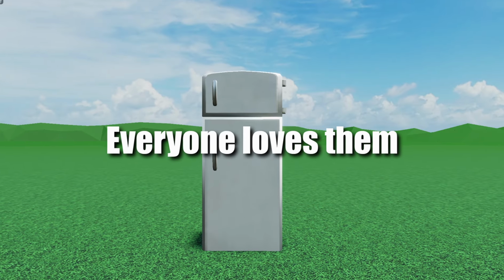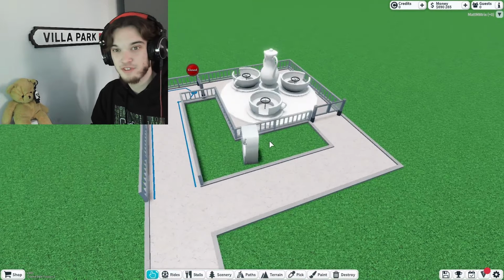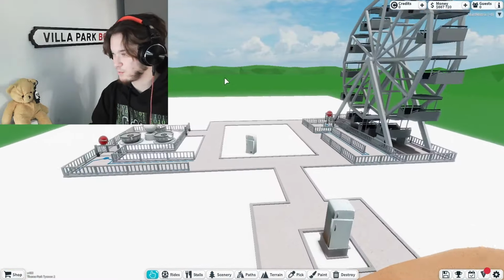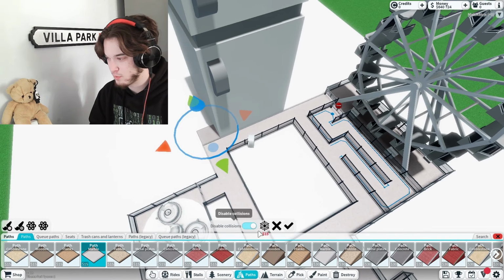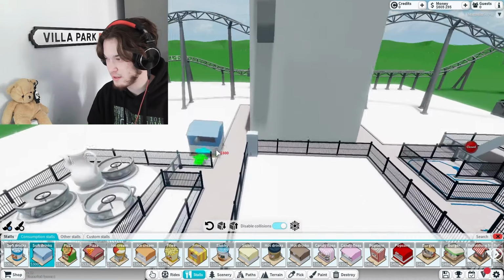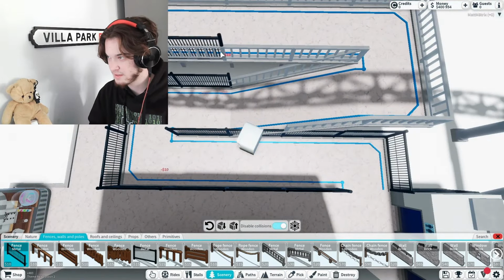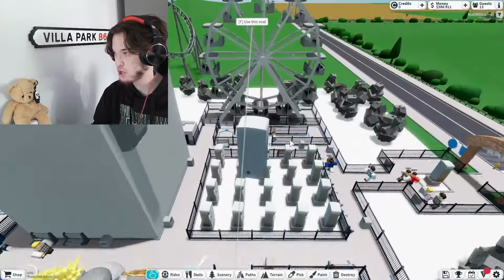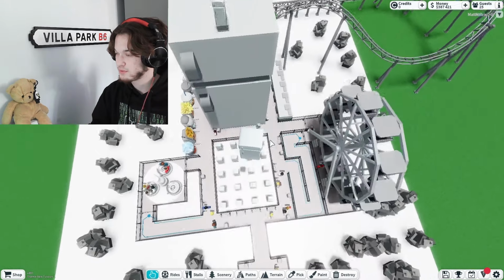Welcome to Fridge Land!! - Theme Park Tycoon 2 Roblox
Happy April Fools :)